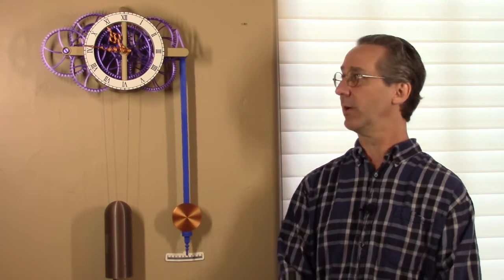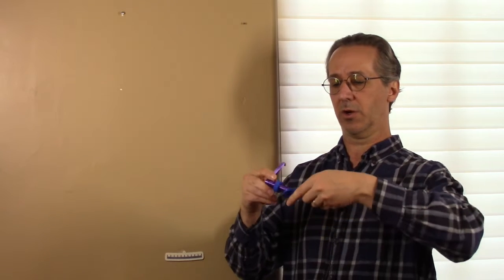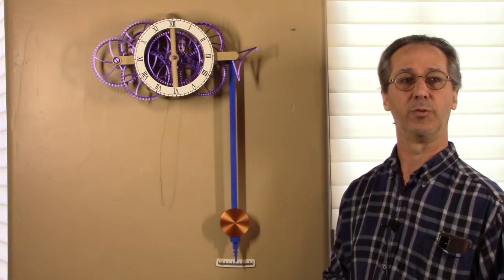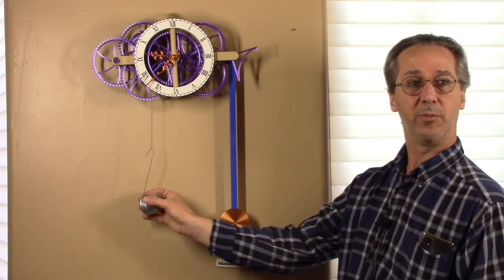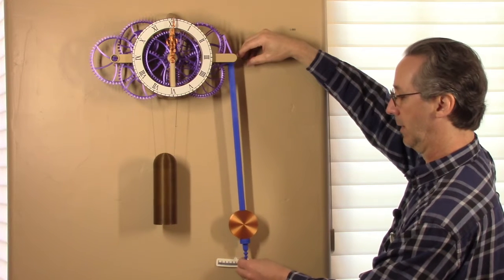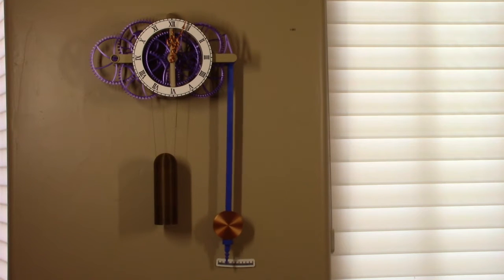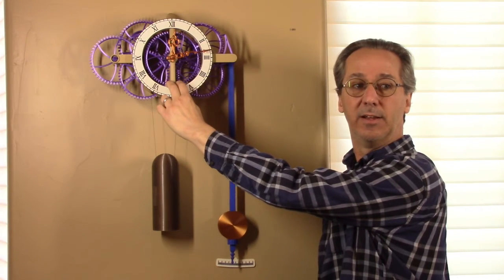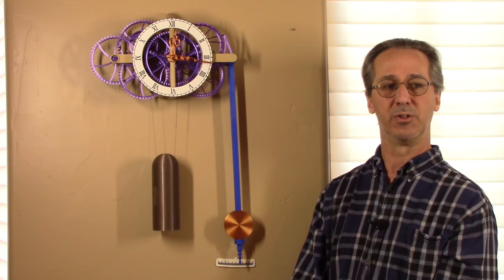EZ Build Clock Debug Process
Final assembly and debug process for the 3D printed Easy Build Clock available at MyMiniFactory. This video focuses on the debugging individual components to get the clock working properly.

There are two versions of the clock.
can be configured with runtimes up to 21 days
can be configured with runtimes up to 32 days

Topics:
    0:00  Intro
    0:16  Hanging the clock
    1:19  Debug start
    1:53  Pendulum swing test
    5:28  Gear train test
    9:55  Setting the beat
  13:46  Adding extra weight
  17:23  Closing comments